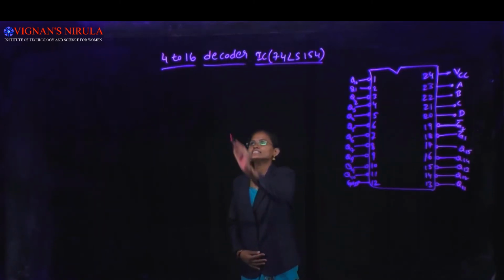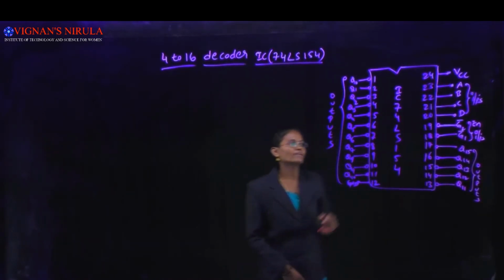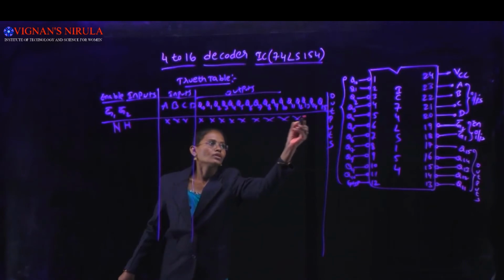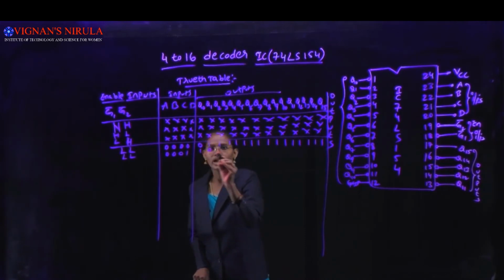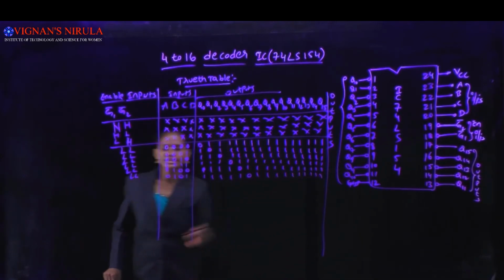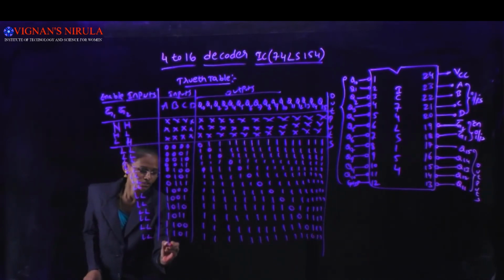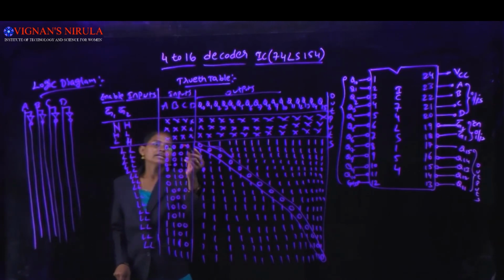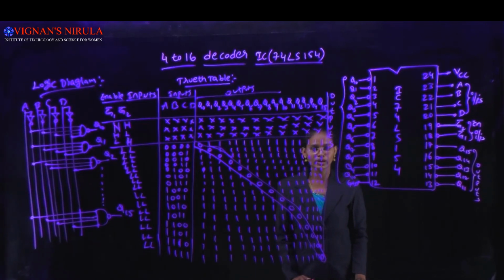4 TO 16 DECODER BY USING IC 74LS154